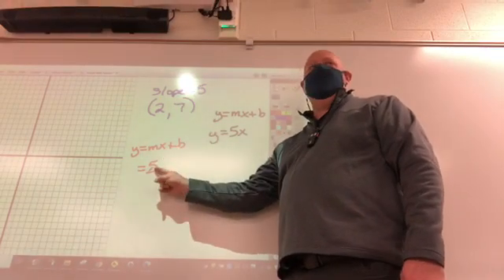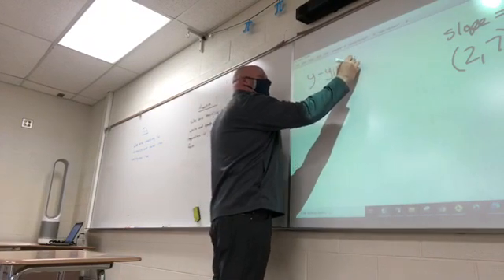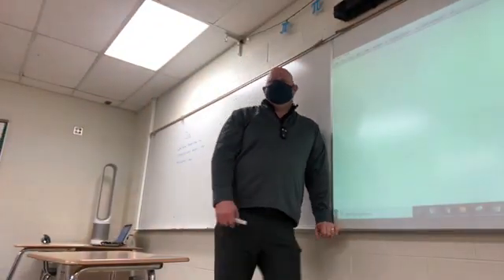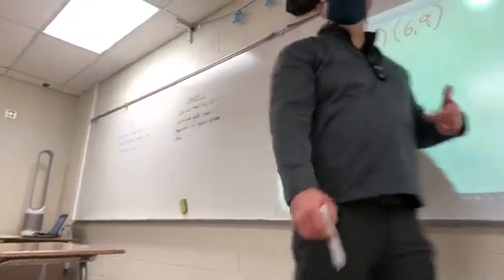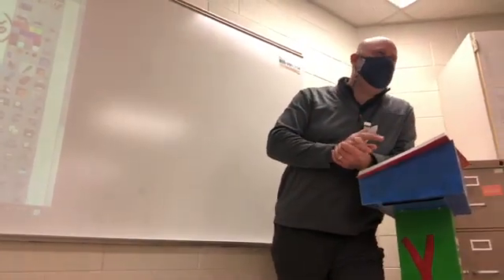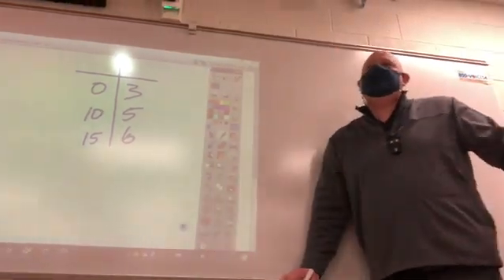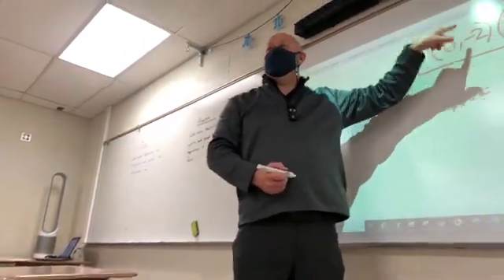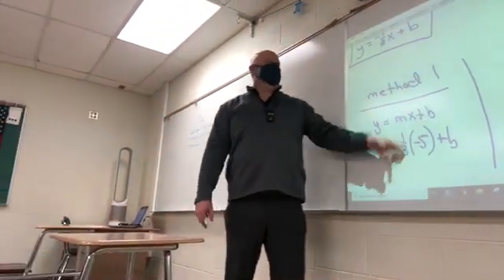Algebra 1 - Lesson 5.7 - Point-Slope Form Part 2